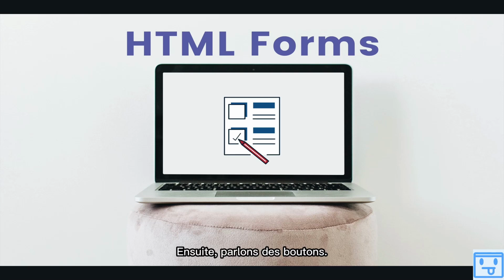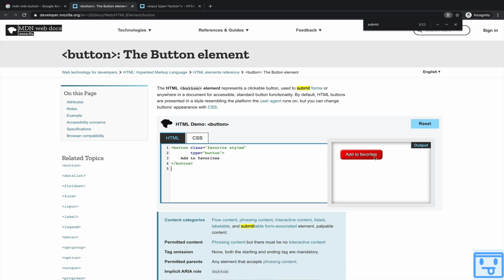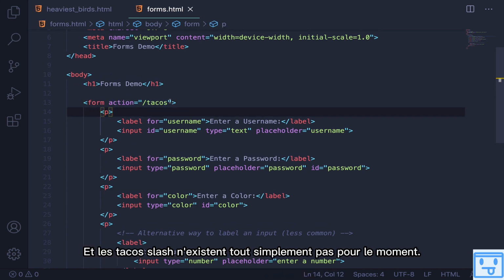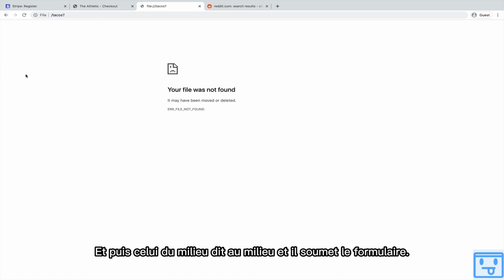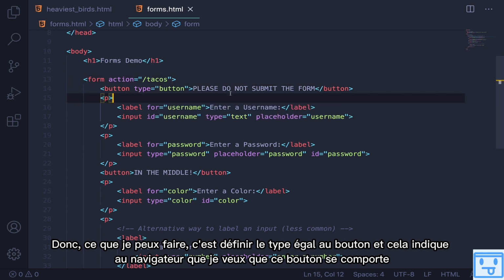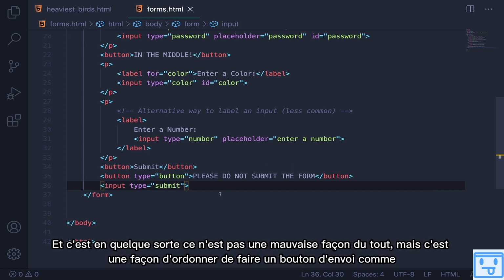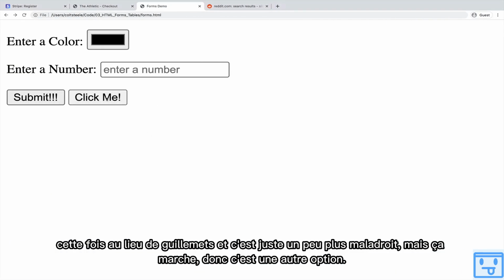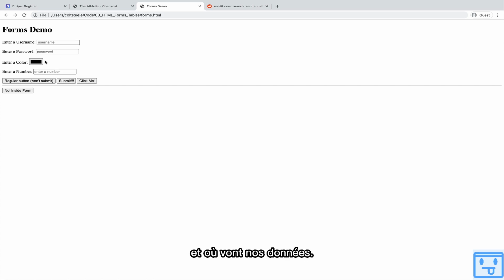04 - Formulaires HTML _ Tableaux | 010 Boutons HTML